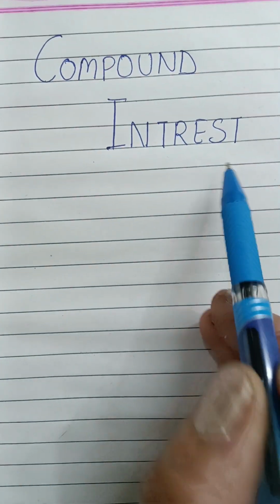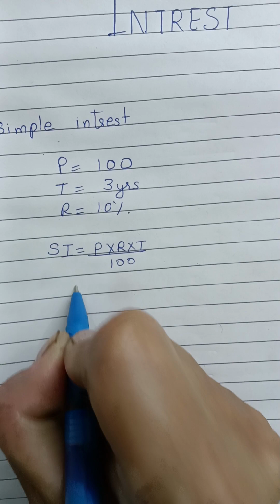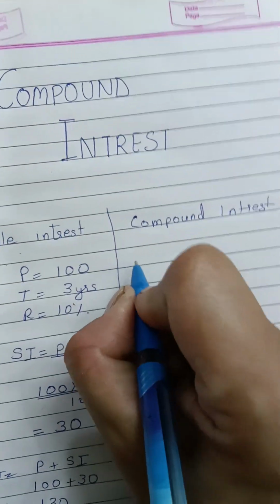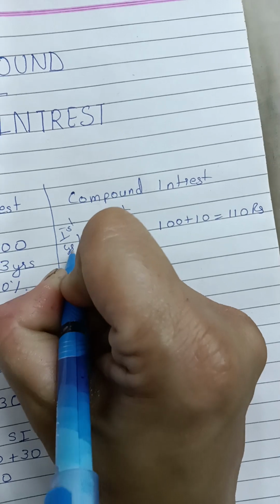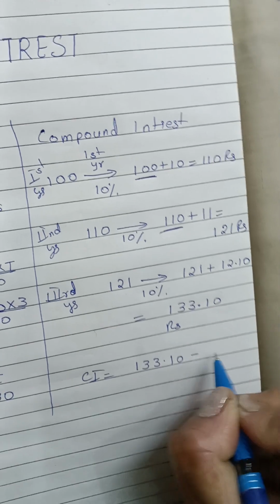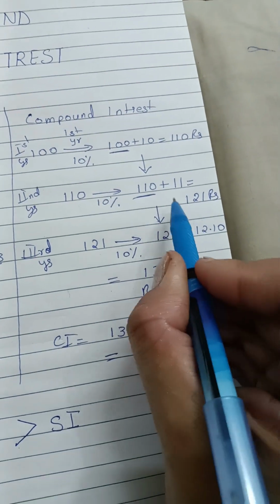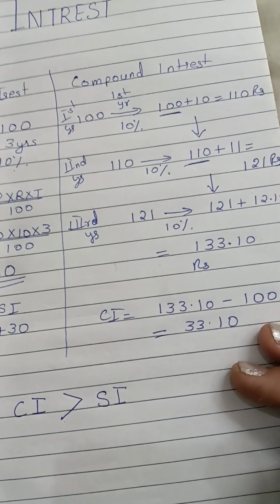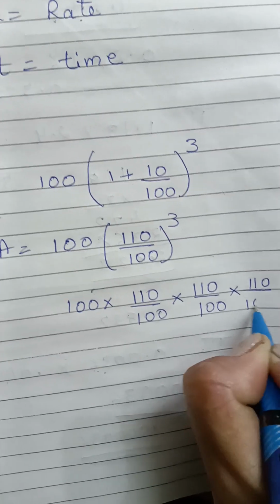Compound interest (easy Maths)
calculation of compound interest